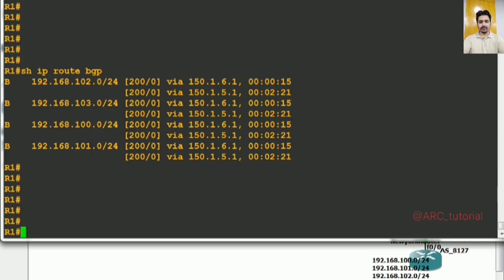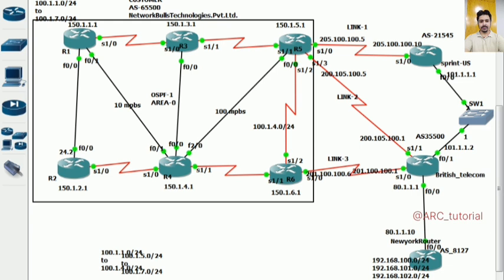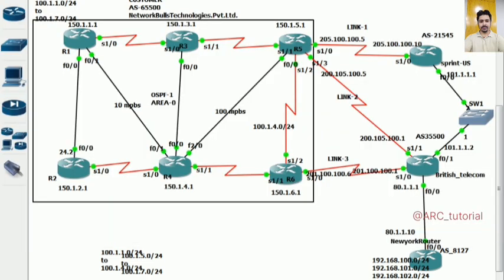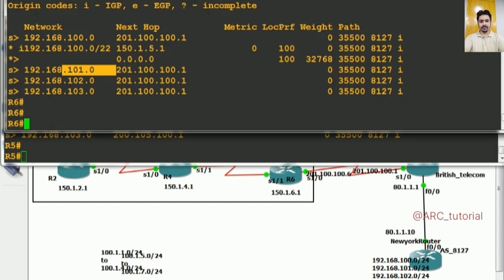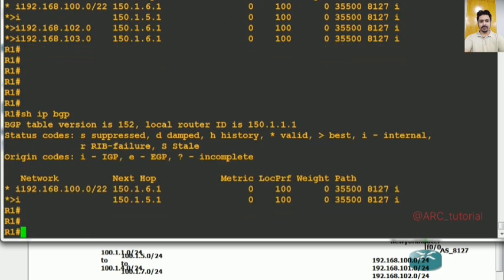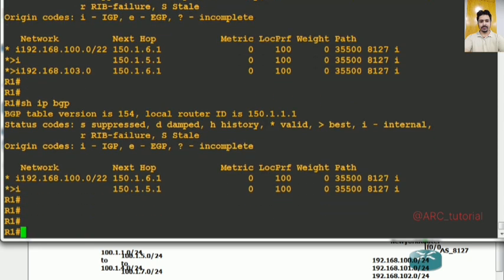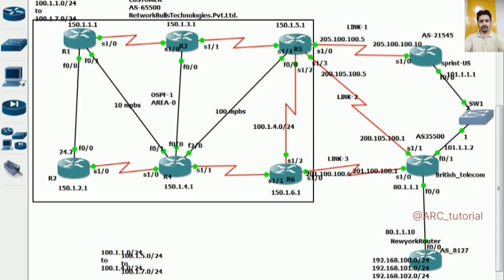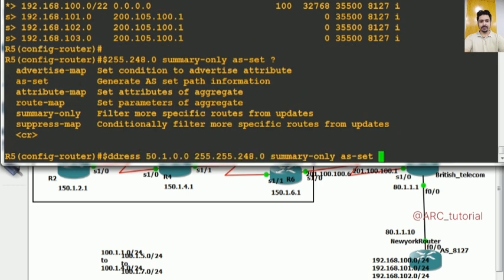14. BGP Day 6(Part 3) by Anirudh Chhillar @ARC_tutorial